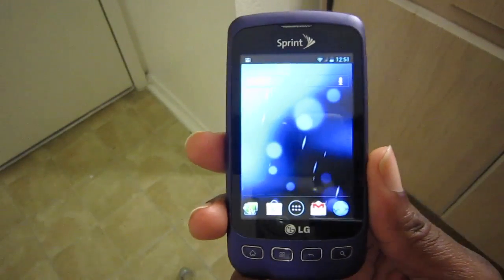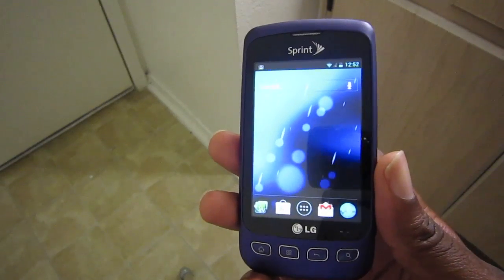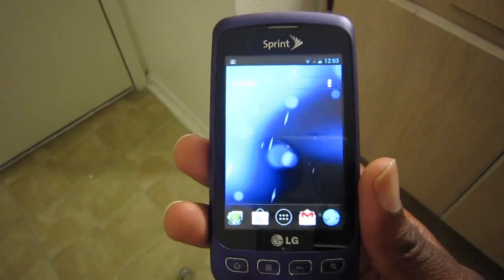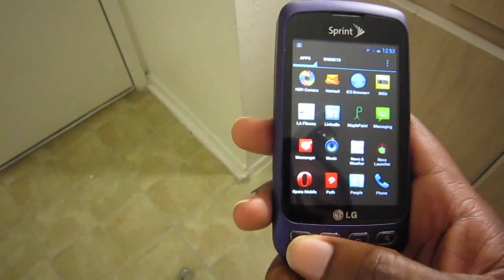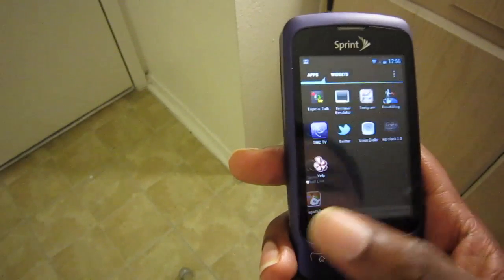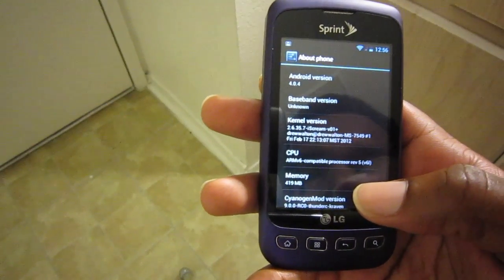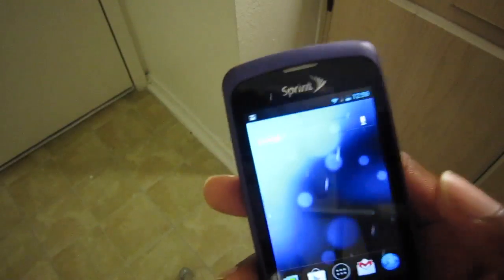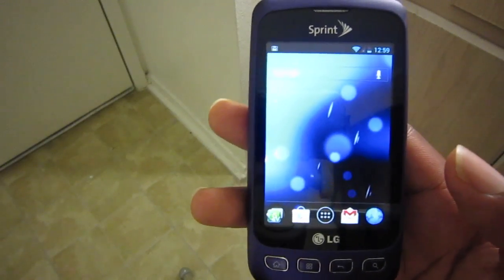CM9 ICS Rom Running on LG Optimus S (Sprint)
An Overview of CM9 running on the LG Optimus S for Sprint.
Camera does Work just not the camera preview.